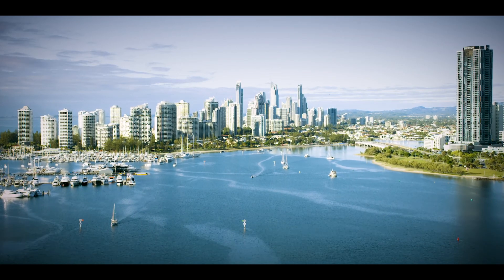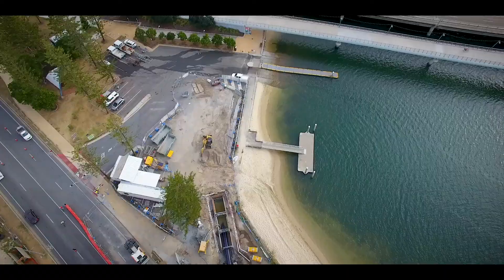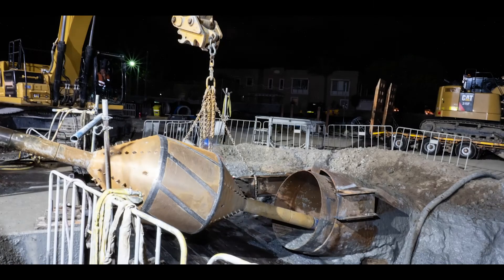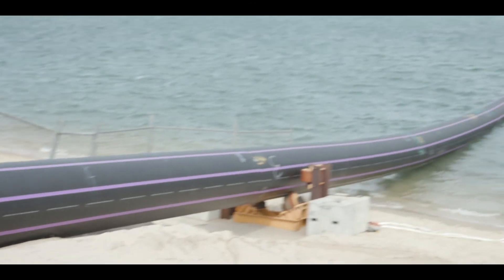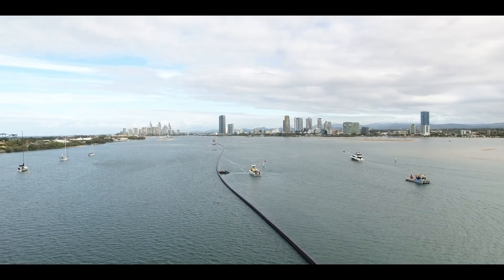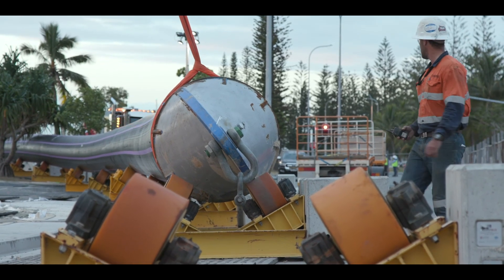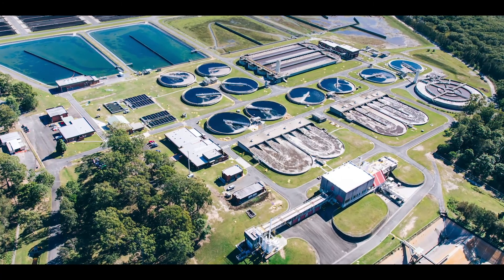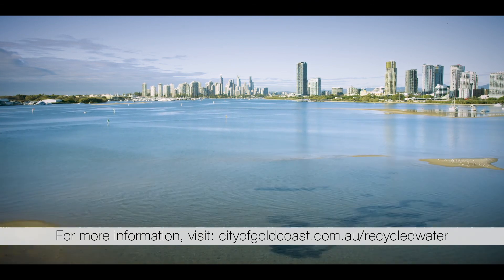Long Term Recycled Water Release Plan Pipe Pull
The Long Term Recycled Water Release Plan is designed to cater to the growth in our population, with a sound and affordable long-term solution for the city’s excess recycled water. This stage of the project included two of the longest marine pipeline crossings of their type in Australia.